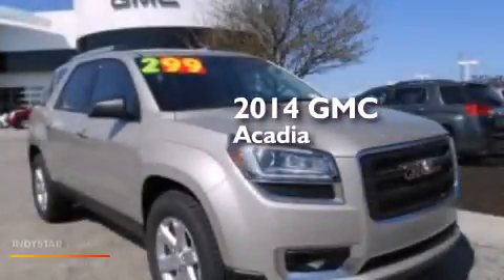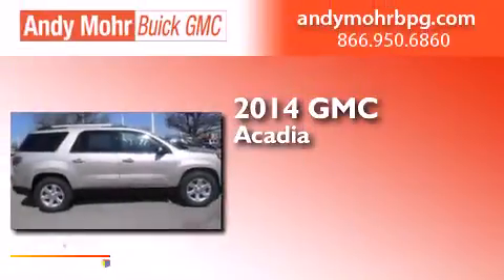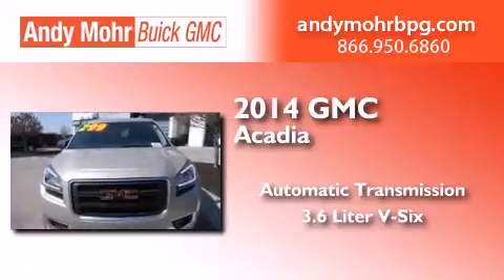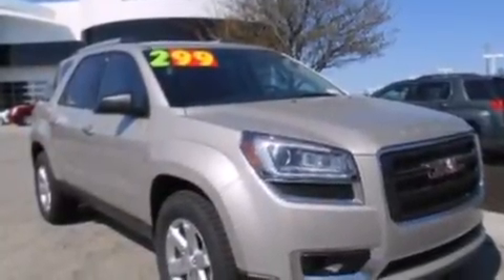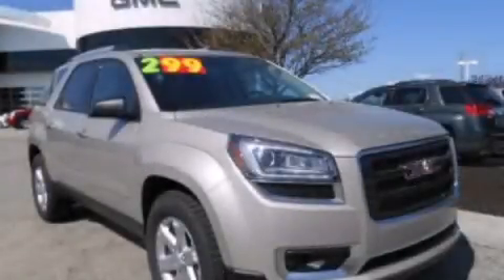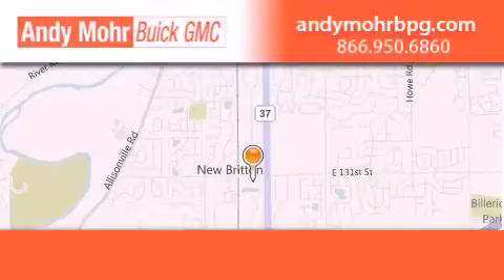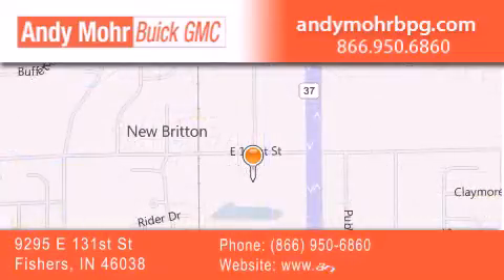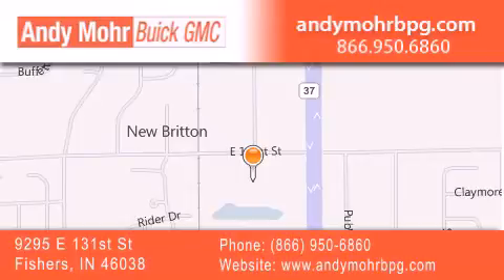2014 GMC Acadia Indianapolis IN 46038 G4889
We've been honored to serve the Fishers IN area , we promise that your experience at our dealership will exceed your expectations ! Year : 2014 Make : GMC Model : Acadia Engine : 3.6L V6 24V GDI DOHC Trans . : 6-Speed Automatic Exterior : Silver Metallic Interior : Ebony Stock : G4889 Andy Mohr Buick GMC 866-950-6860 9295 E. 131st Street Fishers , IN 46038